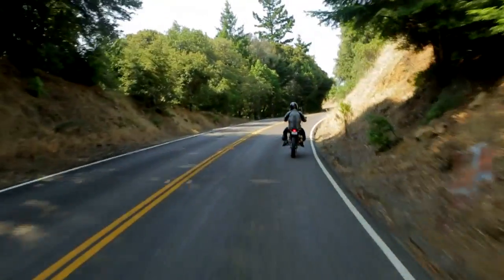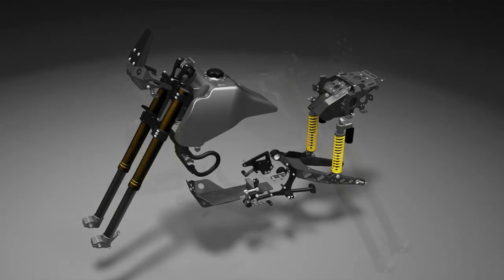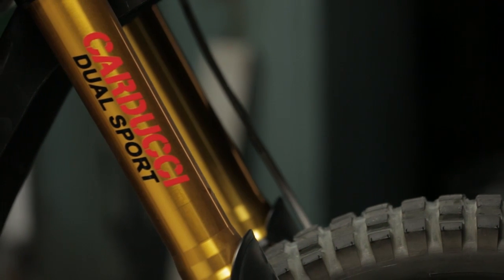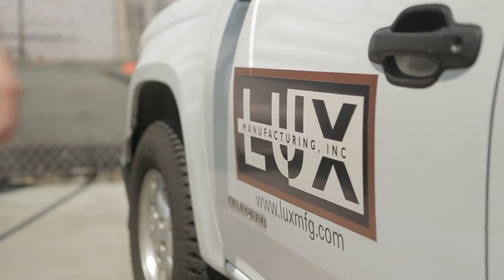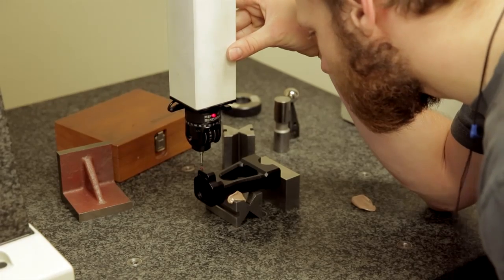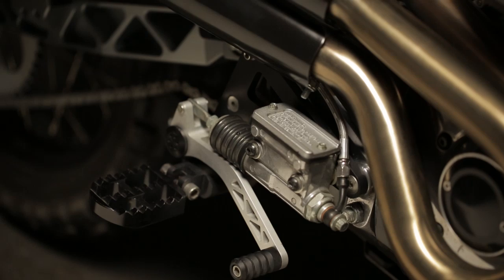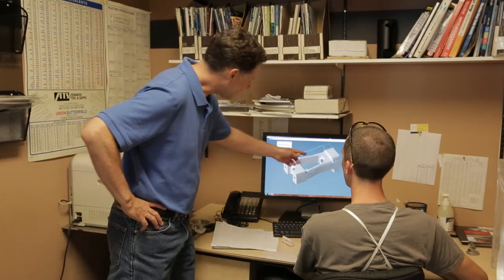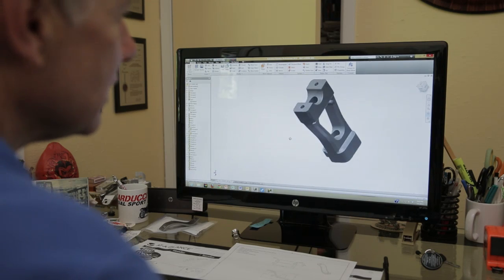Passion + Innovation = Carducci Dual Sport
Jim Carducci, founder of Carducci Dual Sport, is an engineer with a passion for dual sport motorcycles and the Harley Sportster motor.   With a vision of putting the two together, the help of a local machine shop, and the use of Autodesk tools, he has created the Carducci Dual Sport SC3 Adventure.

How can you take your ideas and make them real?  Go to Autodesk.com.